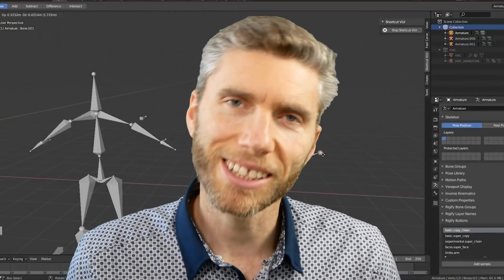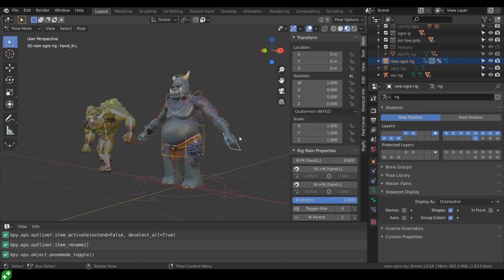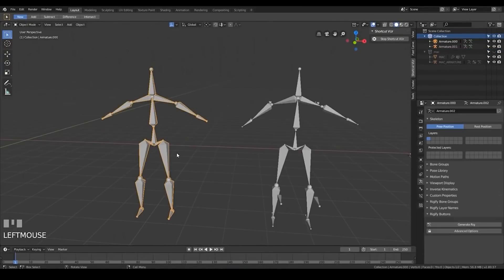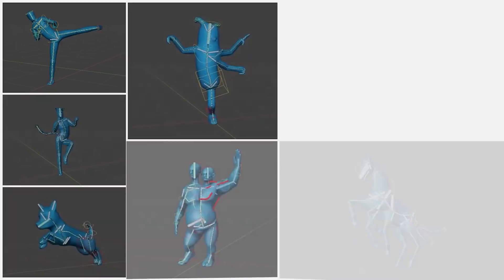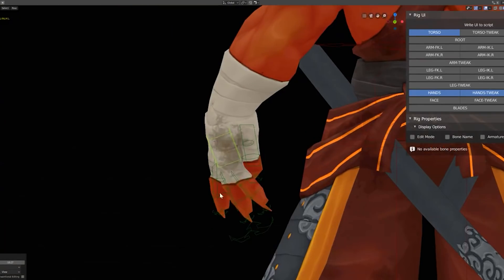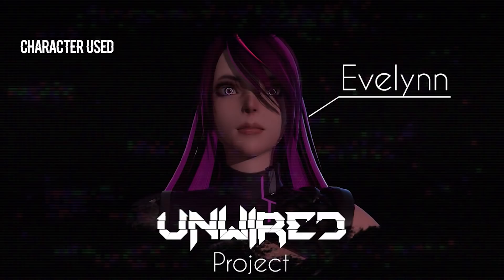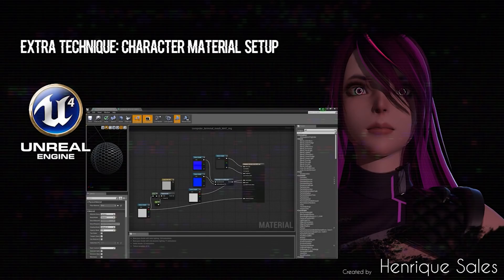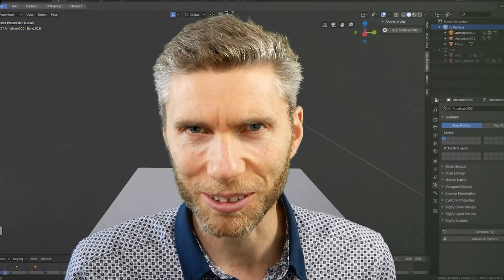How to Learn Rigging in Blender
quick description of the best places to learn rigging for blender and how you should start your journey.

my favourite of the courses
Rig anything with rigify :

Really good if you want to go really detailed:
The art of effective rigging in Blender :

Useful for rigging and working with Unreal
Blender-Animation and Simulation Made Easy

*Cheapest + FAVOURITE:*
Veikk a15

Display Tablets
*My Favourite*
VEIKK VK1560